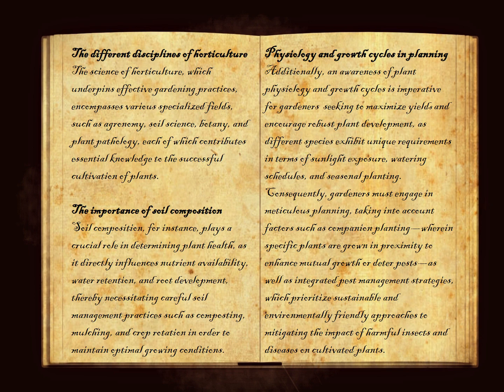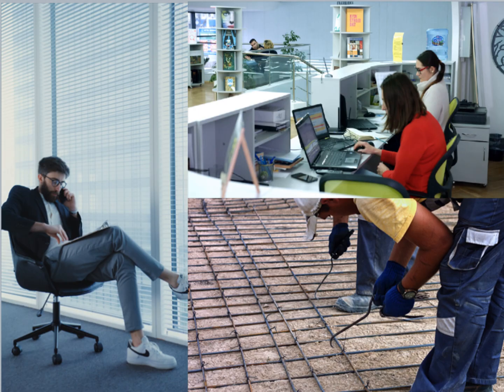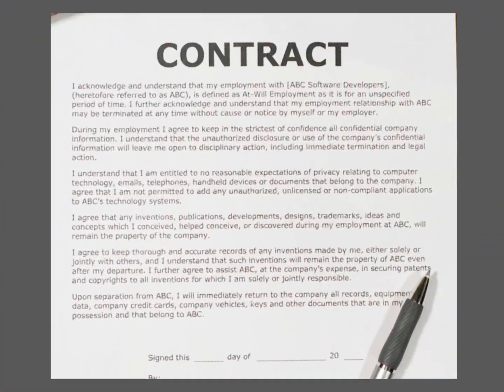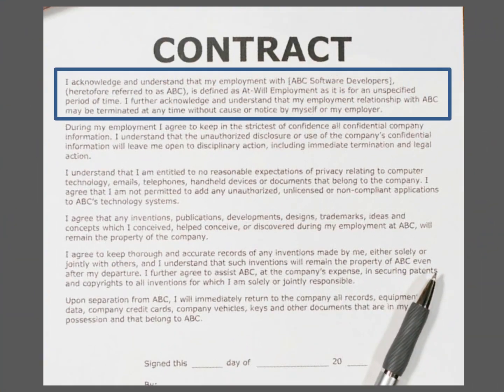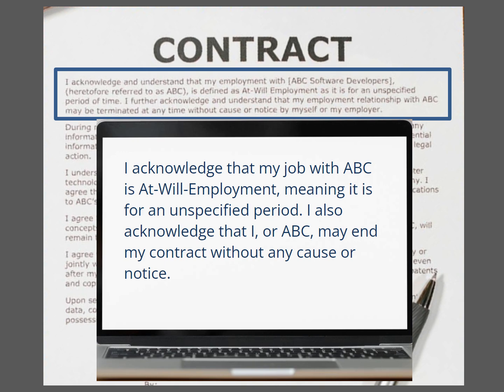Plain English for Beginners Part I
A brief introduction to the world of plain English and accessible communication.